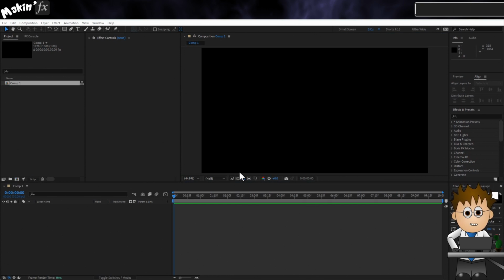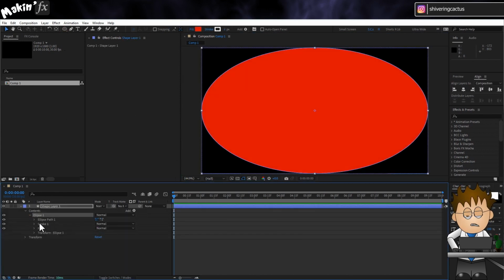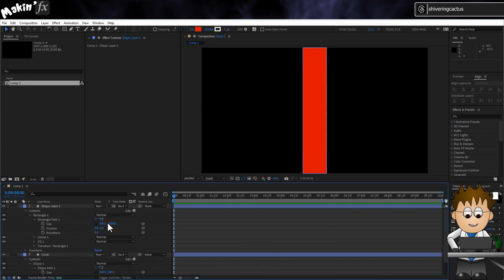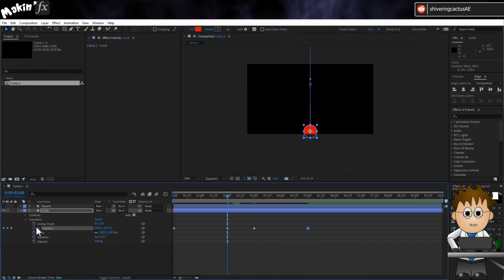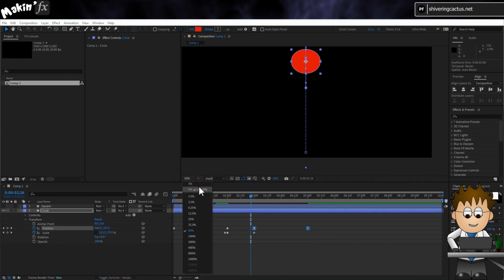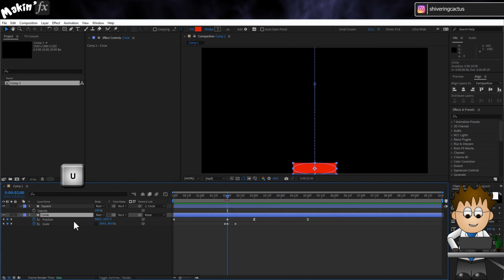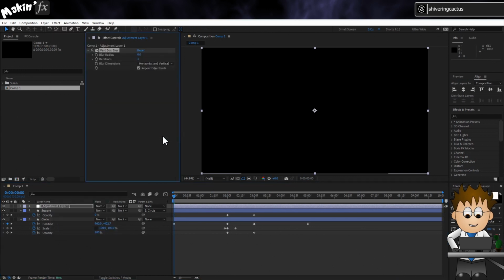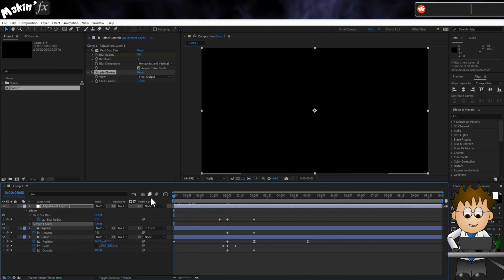Liquid Morphing Motion in After Effects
_"I’m not too sure if it is liquid motion but it’s probably the best description I can give of it.  I want to have a 2D circle to fall as a liquid reach the bottom of the frame and them come back up in a square; all in 2D."_
Jp Pelc on @creativecow back in 2014.

_"[For] nearly 10 years ago, [this has] been a lifesaver. I use this technique all the time! You are a true champion in this world of motion graphics"_
Jp Pelc in 2024.

This tutorial is one of those "hidden gems", a really simple tip that makes a big difference to all sorts of projects.  I'm going to follow the steps that Jp Pelc spelled out, to have a shape change from a circle to a square, but rather than animate the path (which is a viable option) I'm going to use Fast Box Blur and Simple Choker to create an effective morph.

I'll also demonstrate how the same technique can morph text or create drips.

*Chapters*
0:00 Morph animation
1:04 Centering a shape layer
4:21 Adjustment Layer effects